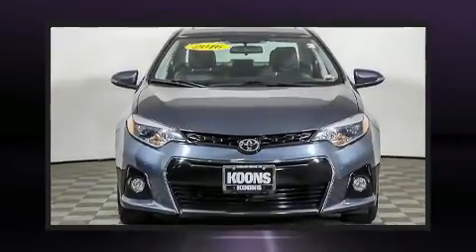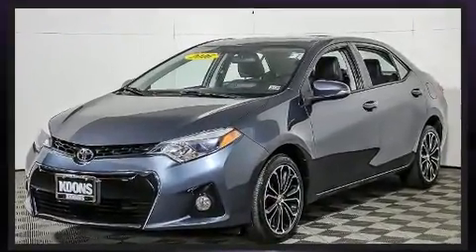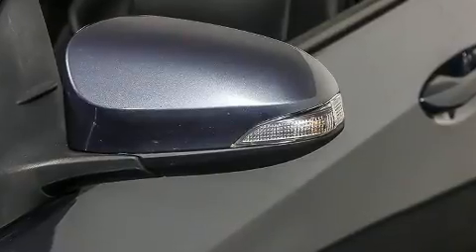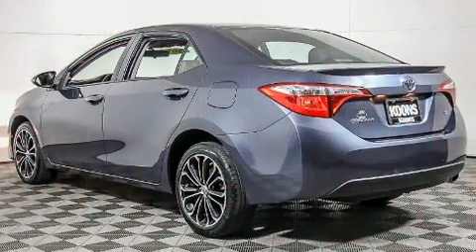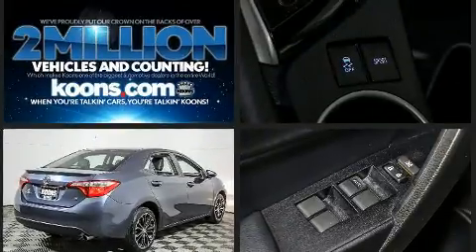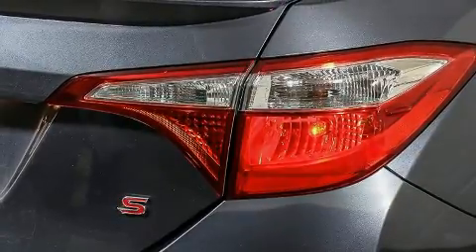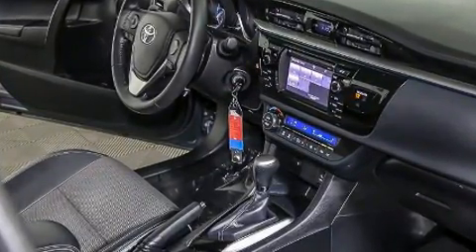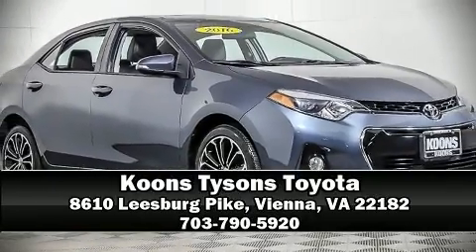2016 Toyota Corolla S PLUS in Vienna, VA 22182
You can expect a lot from the 2016 Toyota Corolla. This 4 door, 5 passenger sedan has not yet reached the 50,000 mile mark! Smooth gearshifts are achieved thanks to the 1.8 liter 4 cylinder engine, and for added security, dynamic Stability Control supplements the drivetrain. Both high fuel economy and flexible performance are assured by the 4 speed automatic transmission. Toyota paid particular attention to efficiency and practicality with the following features: delay-off headlights, 1-touch window functionality, a trip computer, front bucket seats, telescoping steering wheel, power door mirrors, and air conditioning. Audio features include a CD player with MP3 capability, and 6 speakers, enhancing the audio experience throughout the interior. Safety equipment has been integrated throughout, including: dual front impact airbags with occupant sensing airbag, front side impact airbags, traction control, brake assist, ignition disabling, and ABS brakes. This car was designed with safety in mind, allowing you to drive with even greater assurance. We know that you have high expectations, and we enjoy the challenge of meeting and exceeding them! Stop by our dealership or give us a call for more information.